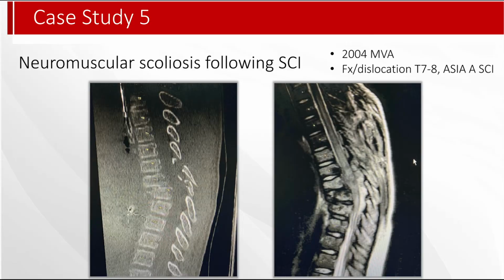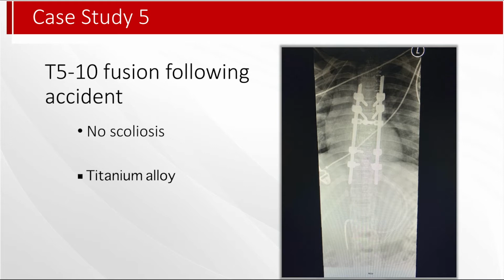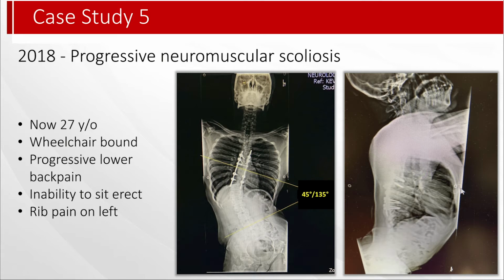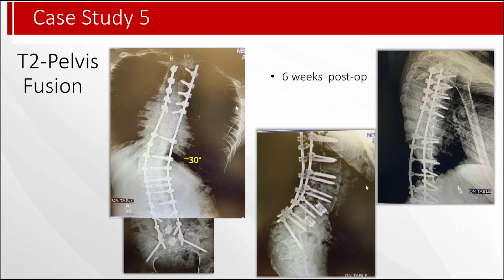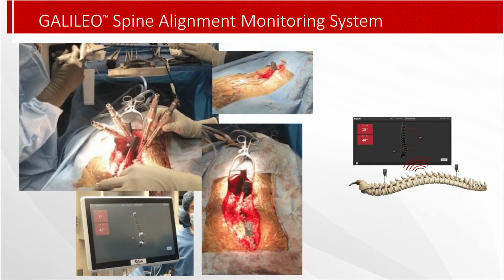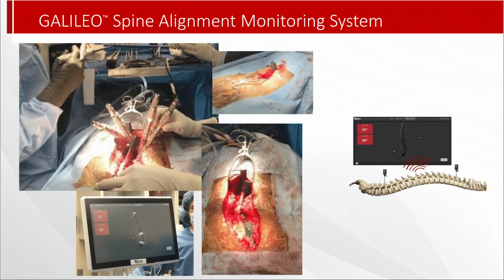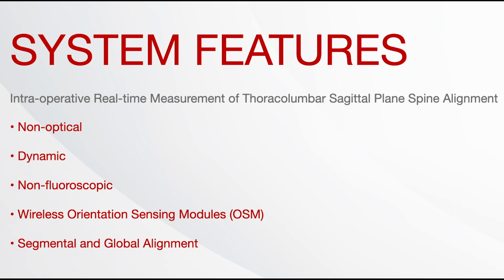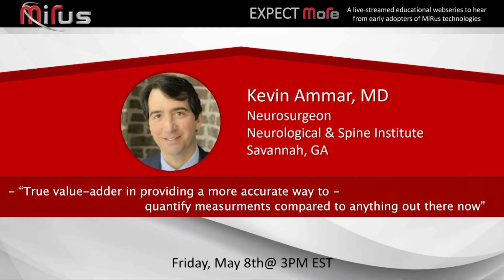MiRus Webinar Series/ Episode 1 pt. 2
Dr. Kevin Ammar, MD talks about his experiences using MiRus™ products.

MiRus™ is focused on the design of innovative solutions for treatment of spinal and orthopedic degeneration and deformities.